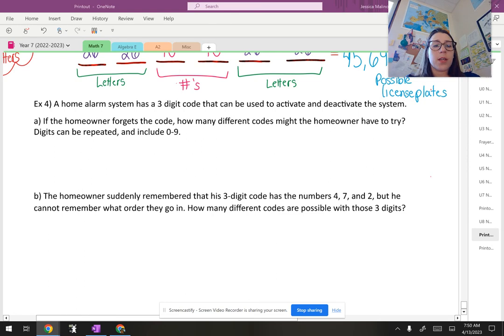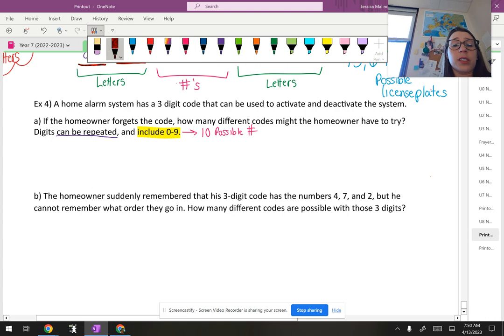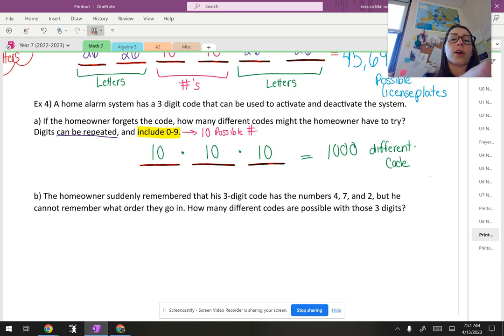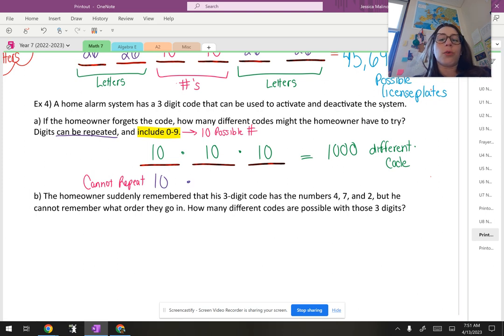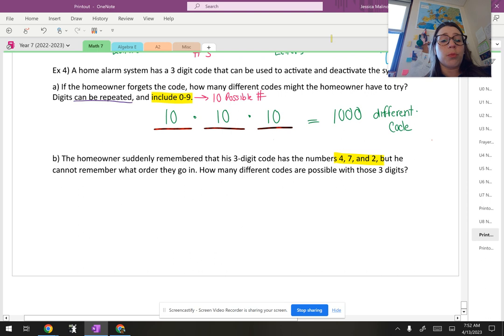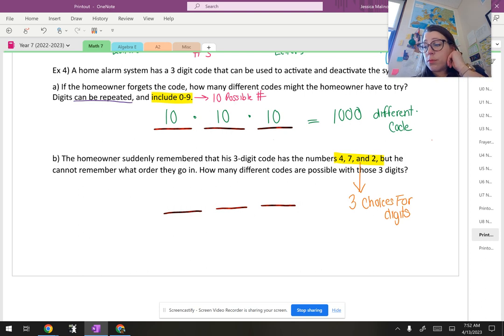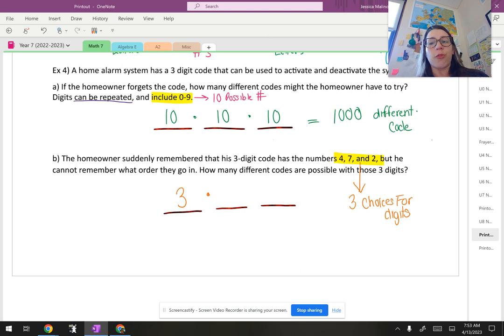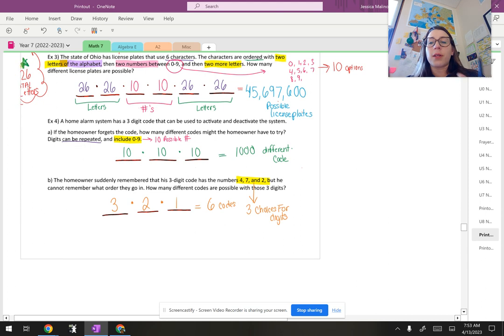M7 Notes (8-12) Ex4